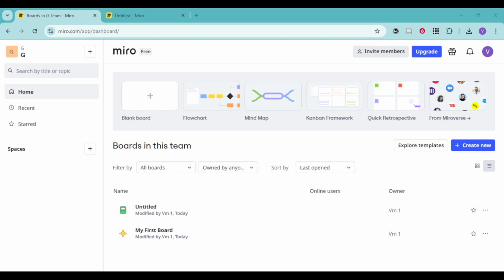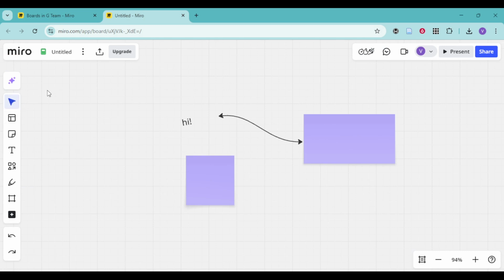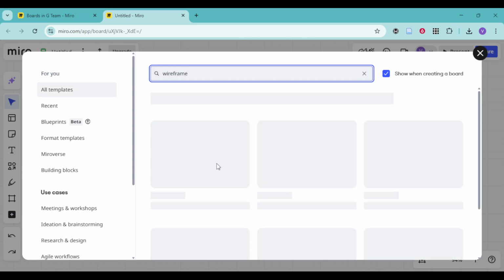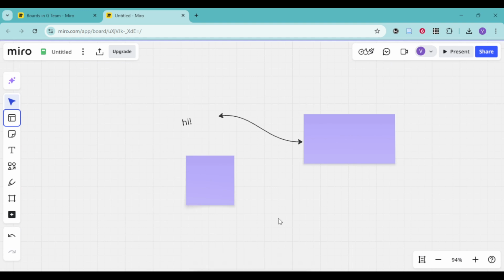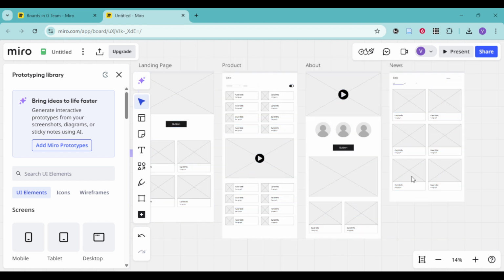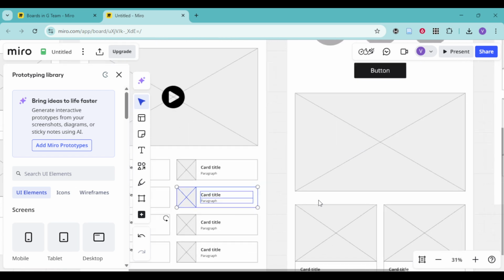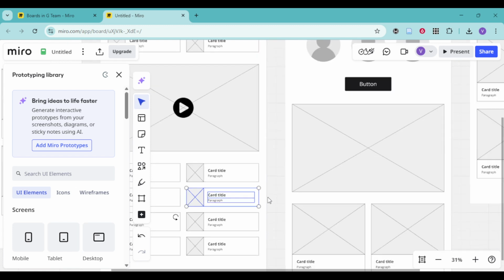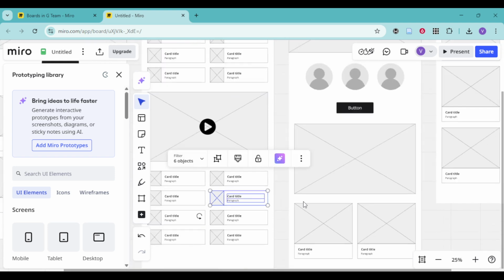How to Use Miro Wireframe 2026 (EASILY)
how to use wireframes in Miro to design websites, apps, or user interfaces visually and collaboratively. This guide walks you through accessing Miro’s Wireframe Library, adding UI components like buttons, forms, and menus, and connecting them into complete layouts. You’ll also learn how to use templates, link screens, and share your wireframes with teammates for feedback — perfect for UX/UI designers, product managers, and developers.